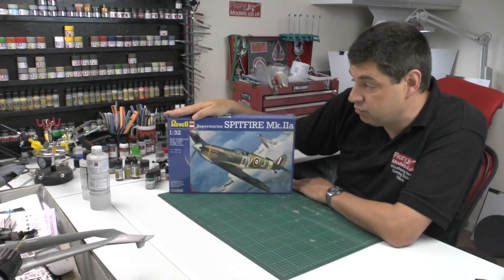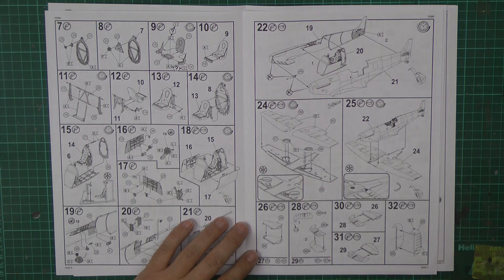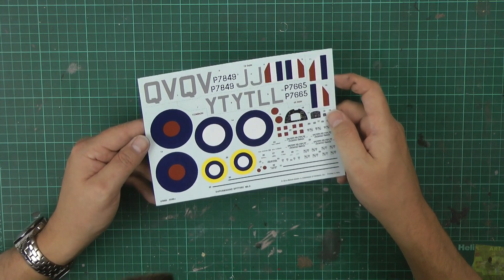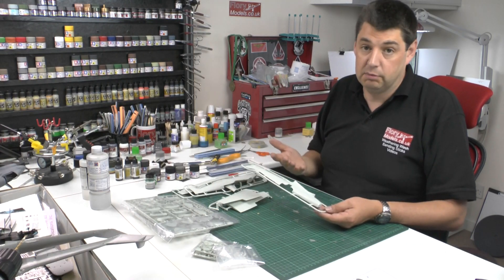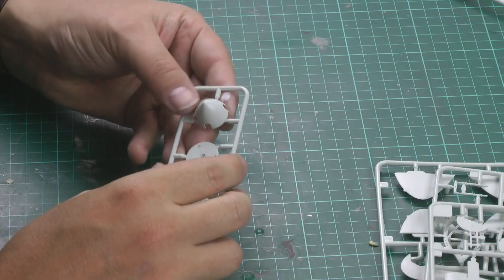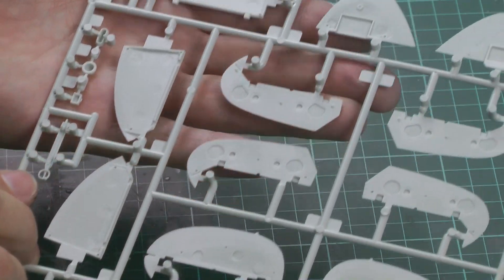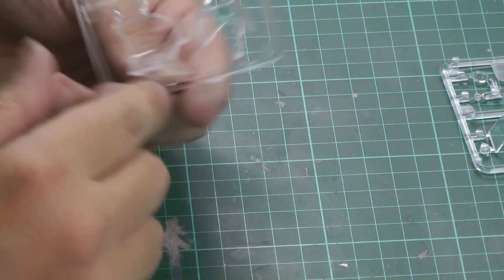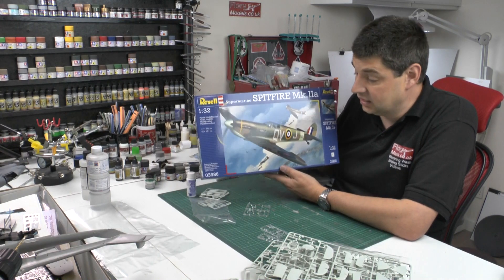Revell: 1/32 Spitfire review